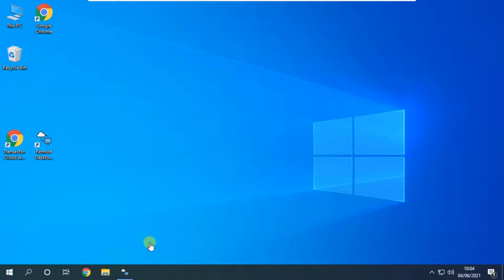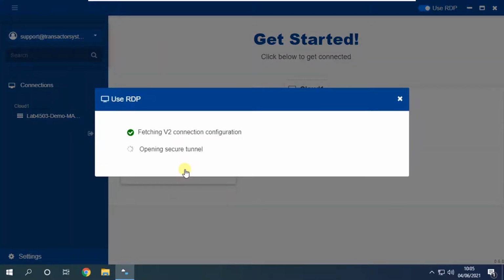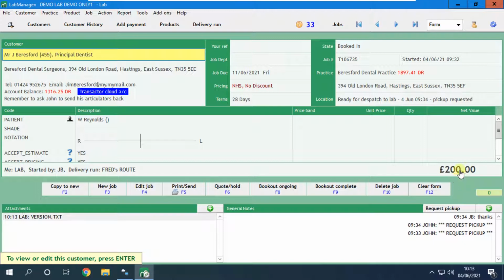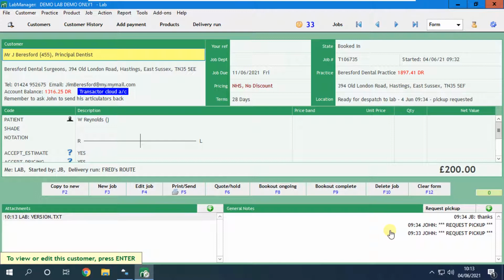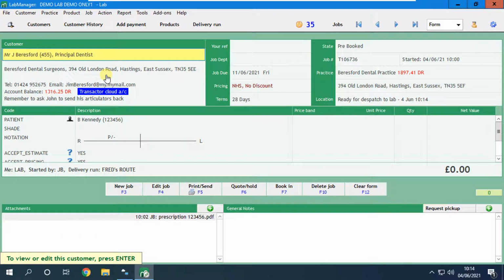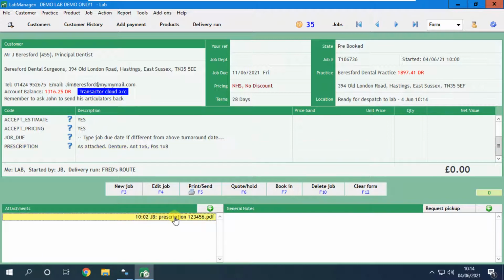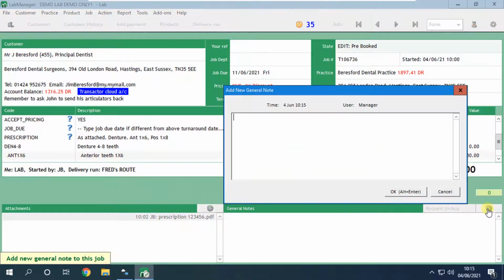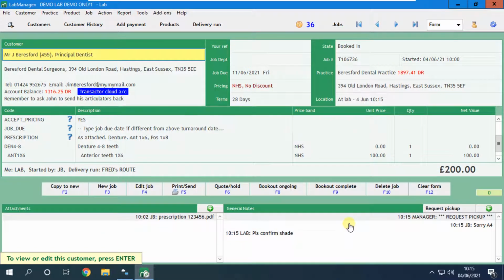Transactor LabManager (cloud version) for Labs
Transactor LabManager

The UK’s leading dental laboratory software
The tool to optimise the performance of your dental laboratory.